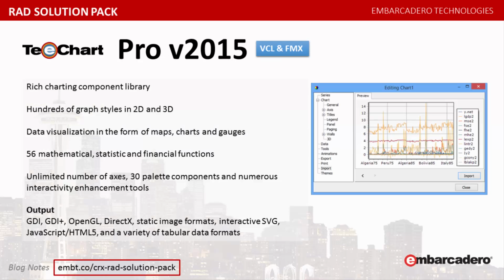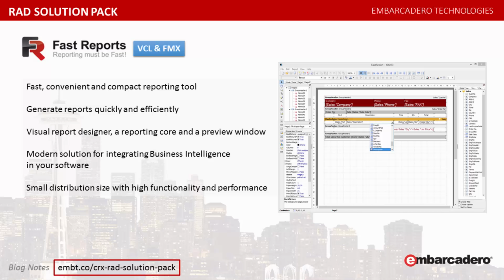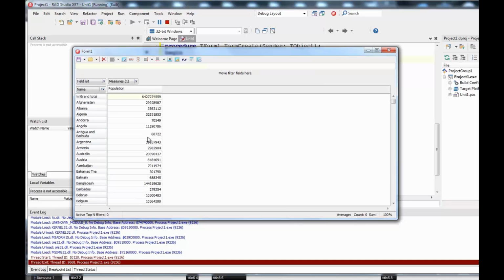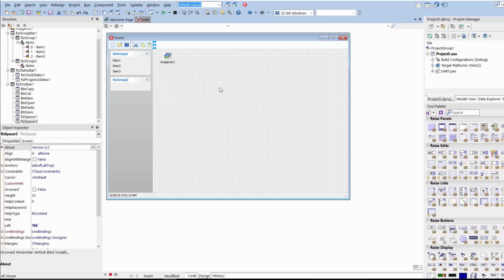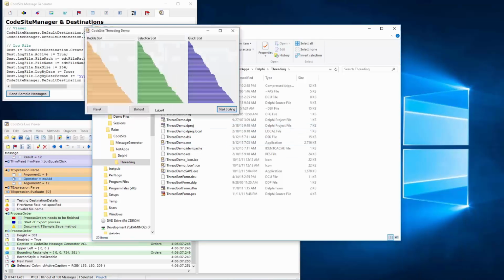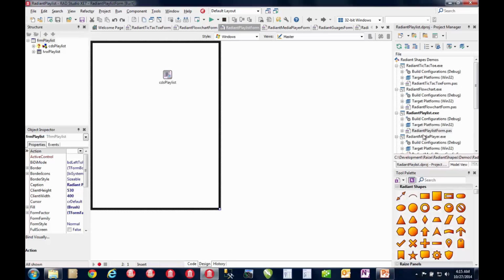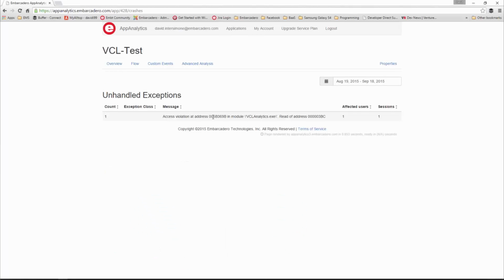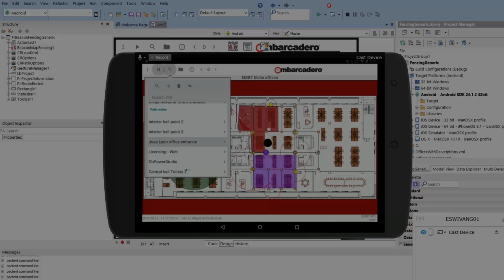Introducing the RAD Solution Pack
RAD Solution Pack

The ultimate collection of VCL and FMX tools and components for Delphi and C++Builder to enhance your applications and boost your productivity. The RAD Solution Pack delivers charting, reporting, grids, UI controls, debugging, analytics and IoT components and tools into a single high powered and cost effective solution. An incredible value of over $6,000 worth of components and tools!